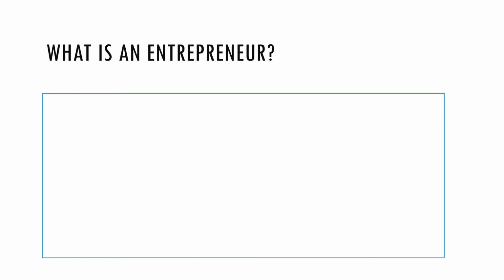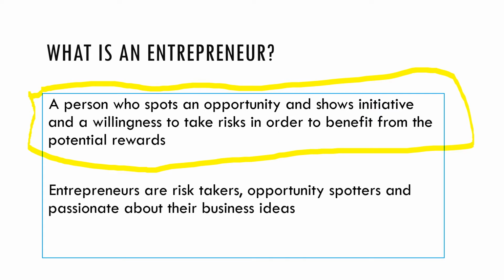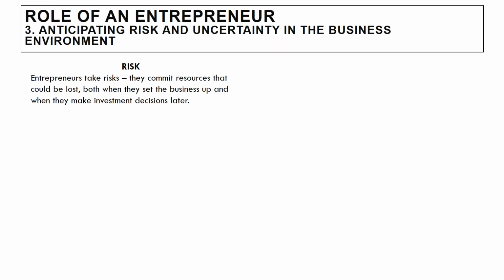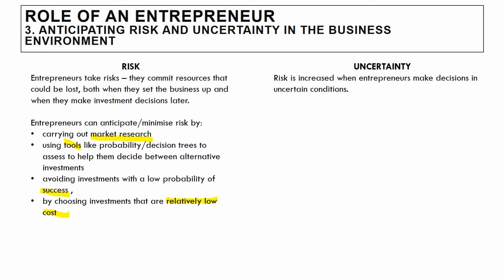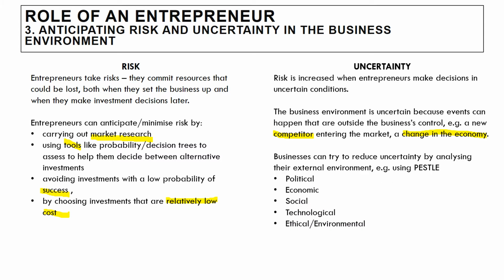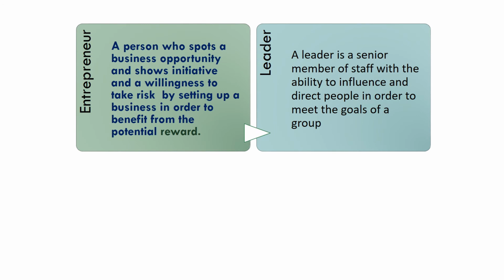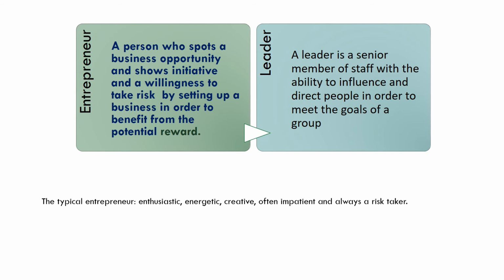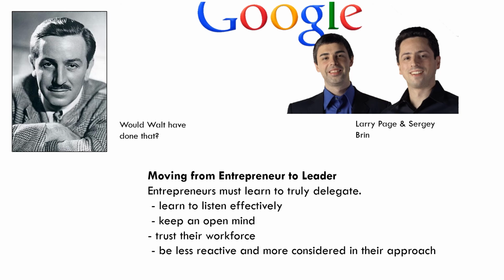1 Entrepreneurship Role of Entrepreneurs REC